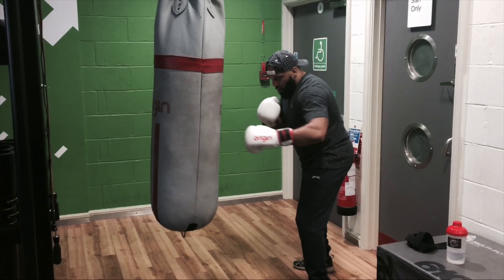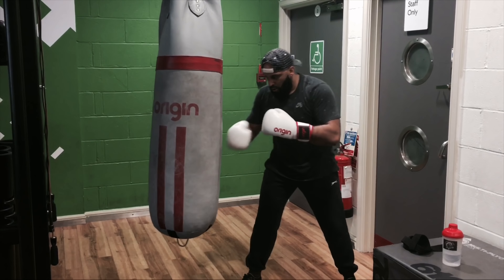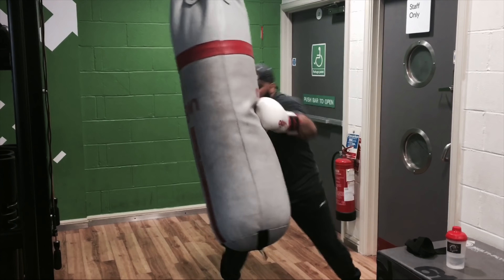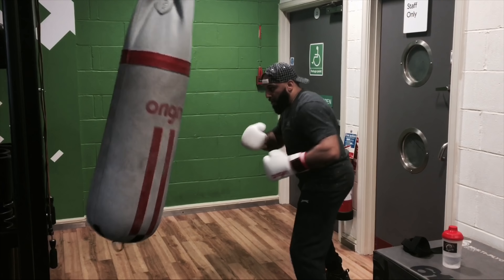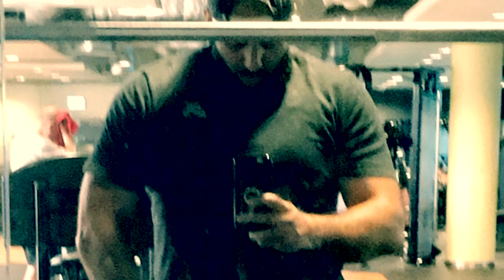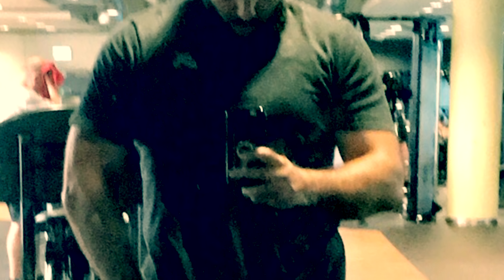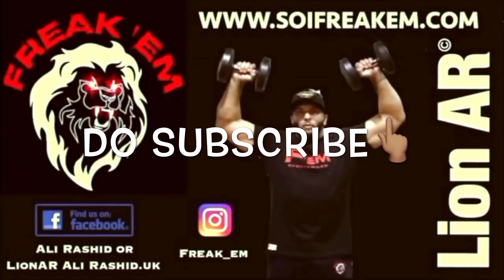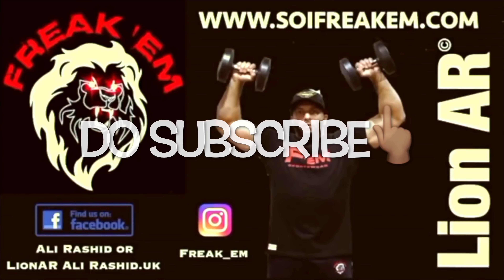PUNCHBAG DRILLS | ARM CONDITIONING | INSIDE FIGHTING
Facebook@Ali Rashid | Lion AR

This is my punchbag routine i do round after round called "The PowerBox Drills" Just taking you through a short clip. I do this punchbag routine whenever I need to increase boxing timing and punching co-ordination.

## Beat Supplied Courtesy Of "RIZ1Productions"##